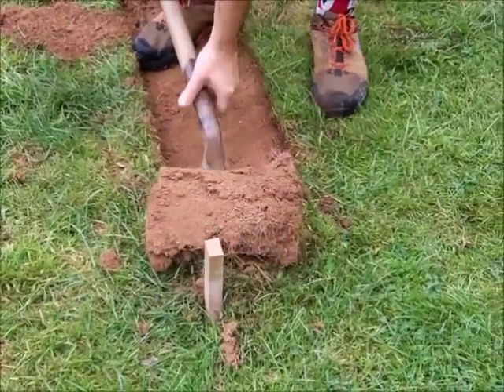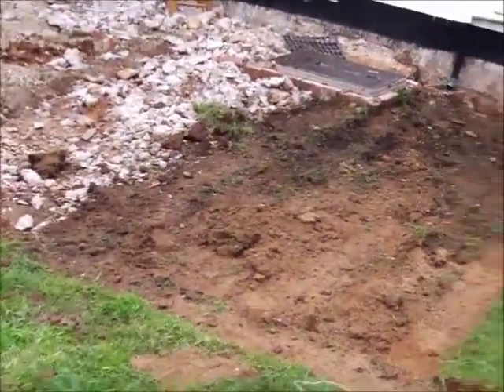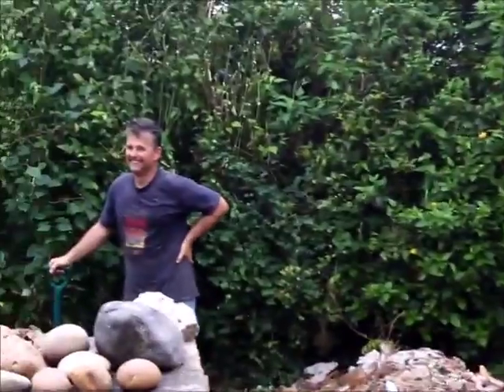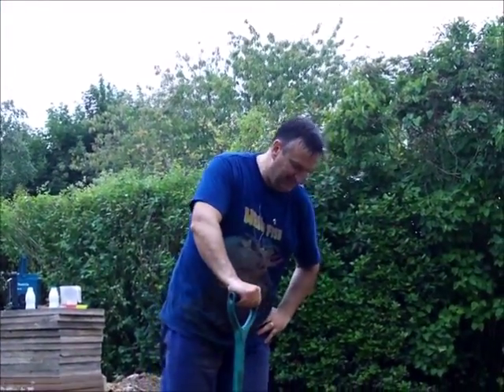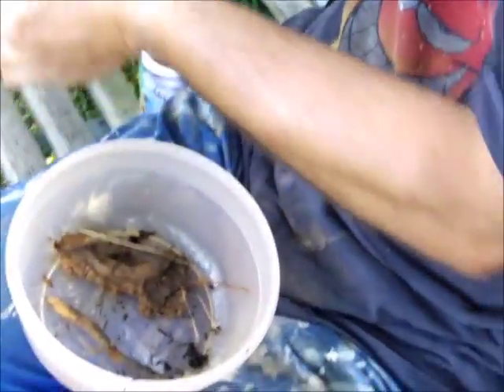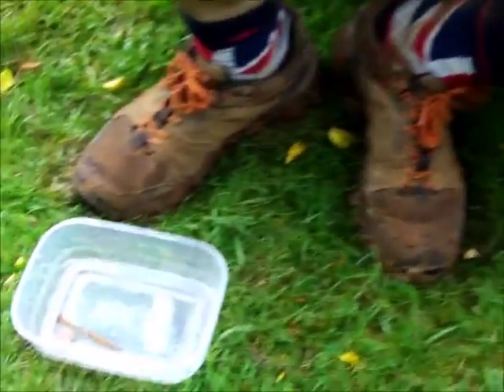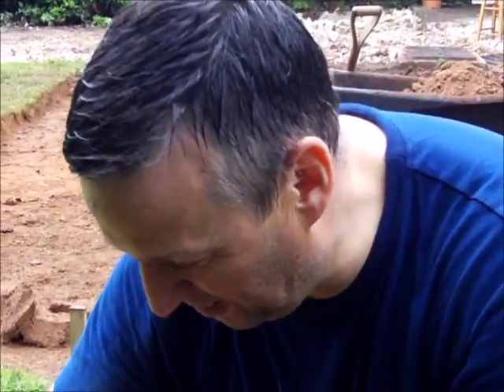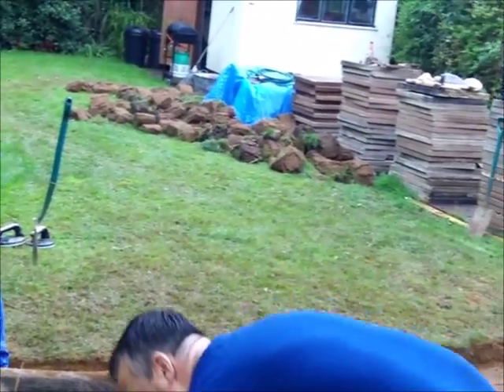Patio episode 1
This film depicts the early stages in the construction of the grand patio at Dince Hill Devon UK.
Reclaimed materials were used wherever possible. During these first stages various artefacts and specimens of the local geology were unearthed, the experts on site were able identify these finds and enlighten as to there derivation and historical content.